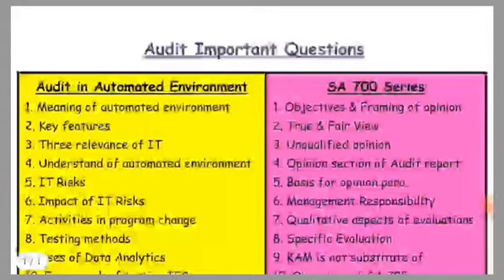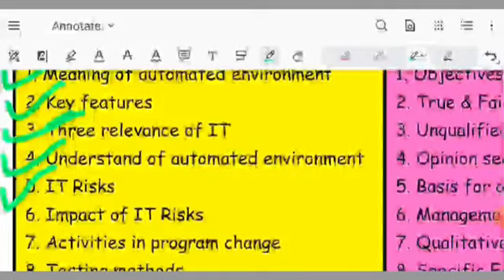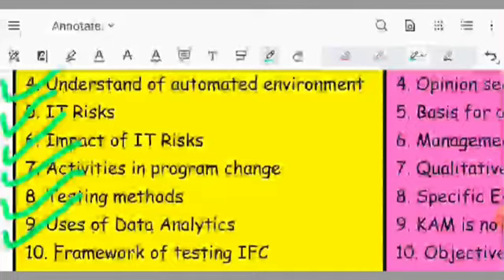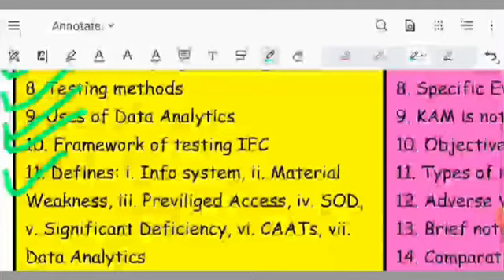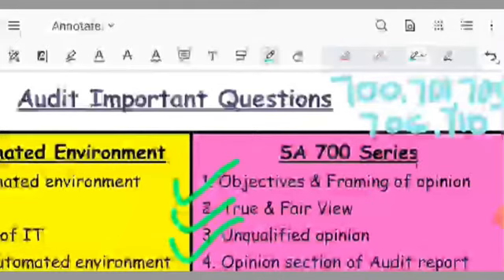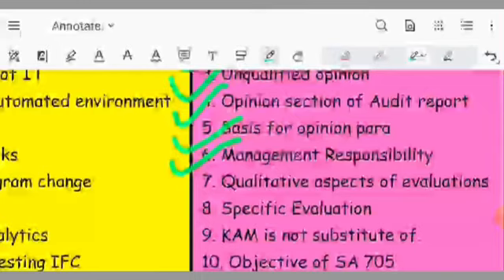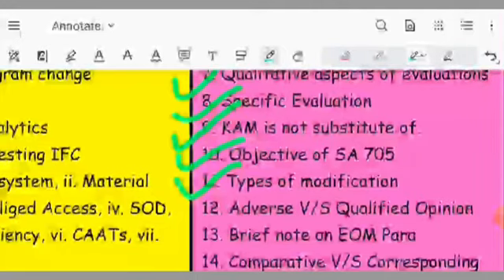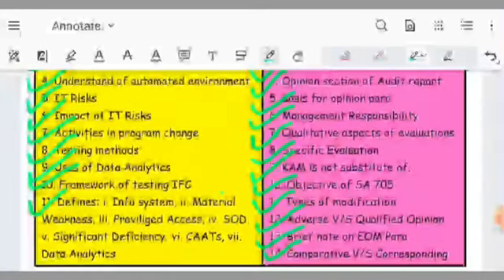Audit important questions with answers | Audit Revision | SA 700 | AAE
Audit Important Questions with answers discussion

Telegram ID cabytes
Instagram ID ca.bytes11